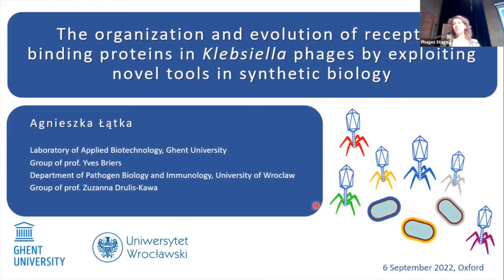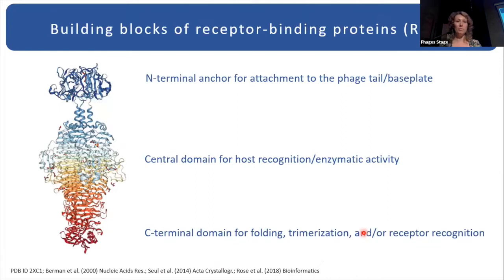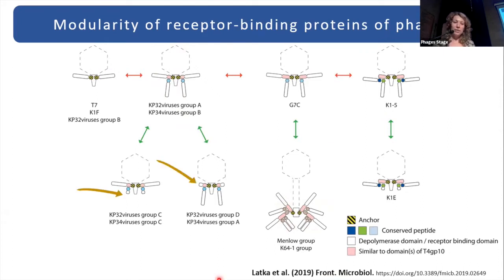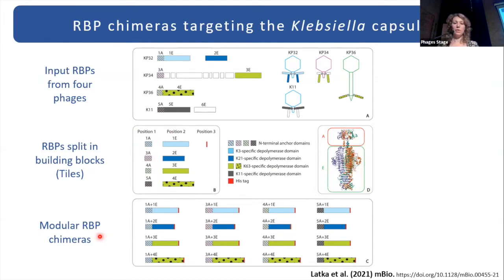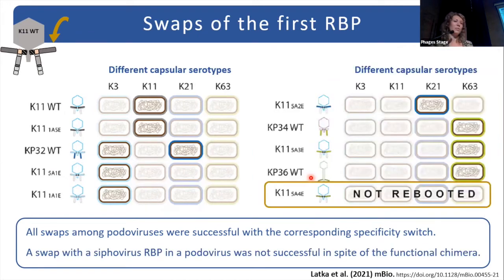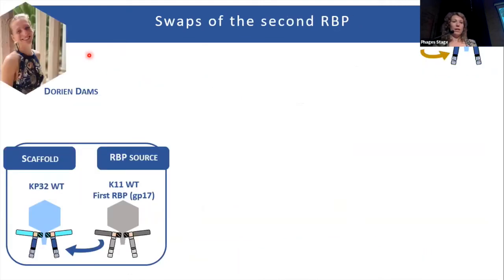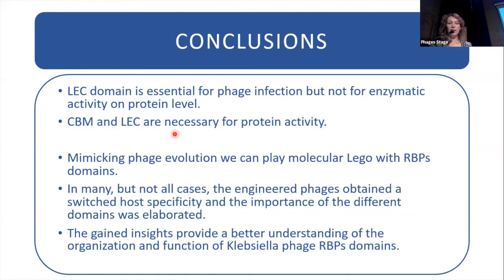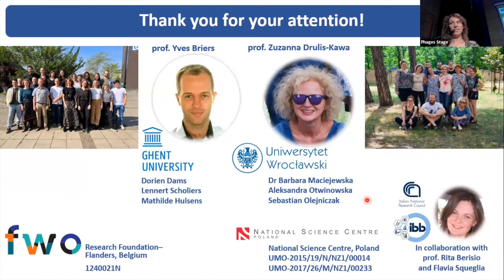Angieszka Latka speaking at Phages 2022 at Oxford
Phages 2022 - Oxford @lpmhealthcarebroadcasting

Bacteria, phages, bacteriophage, antibiotics, antibiotic resistance, antimicrobial resistance, viruses, infection, conference, biomedical, international, oxford, united kingdom